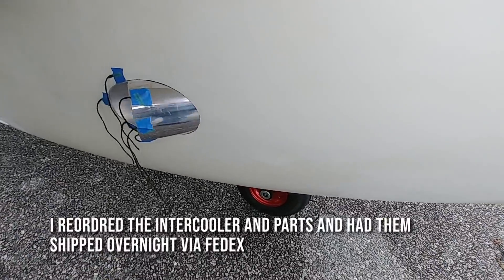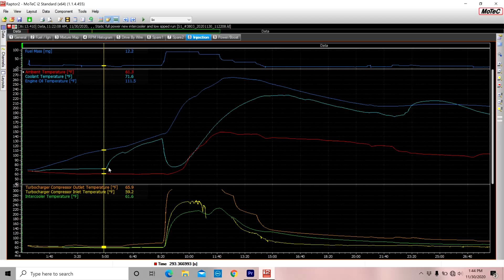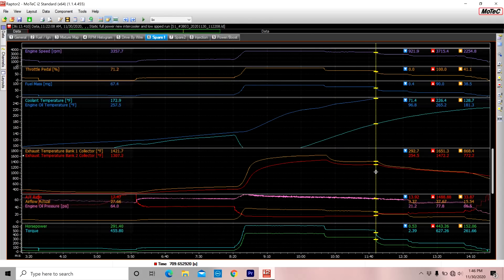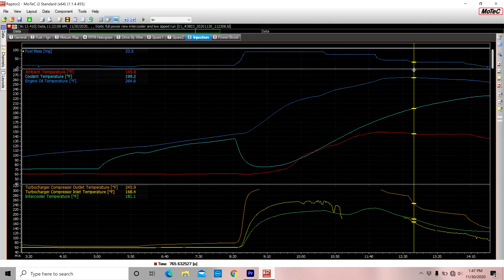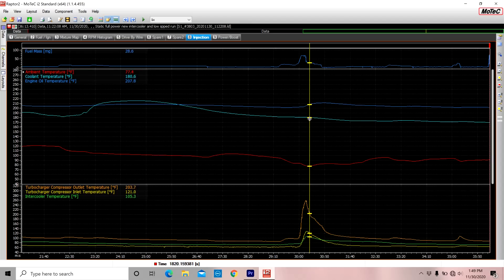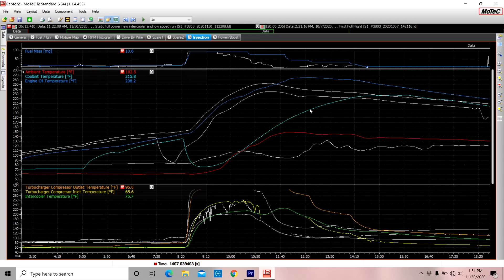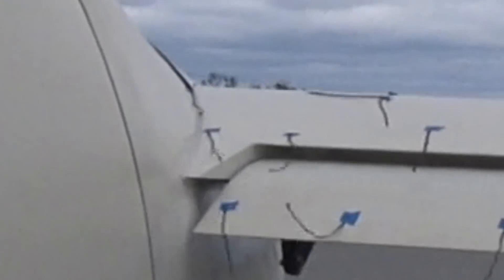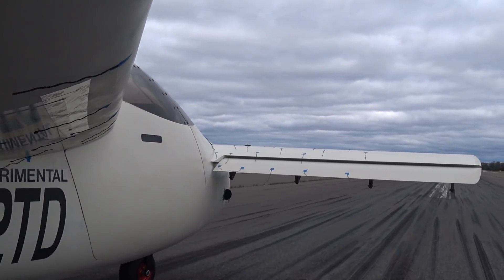Intercooler Installed - Building the Raptor Prototype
So I had to reorder the parts as the first shipment was apparently damaged. I had them overnight this order so less chance of a problem. Everything arrived and now it's installed and ready for testing.